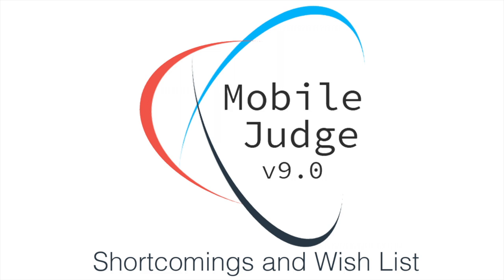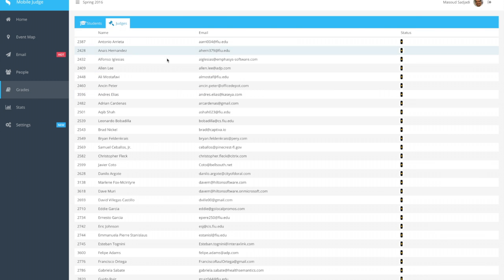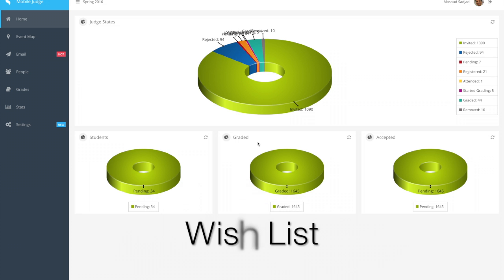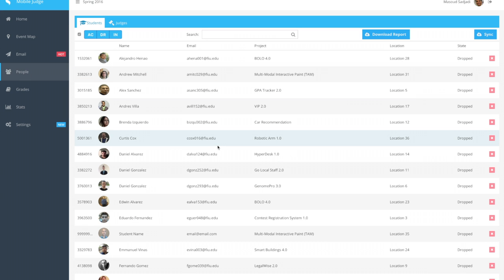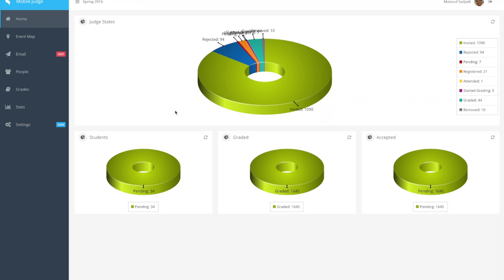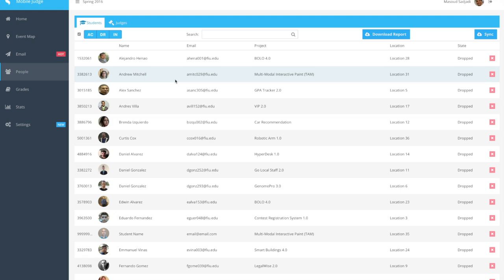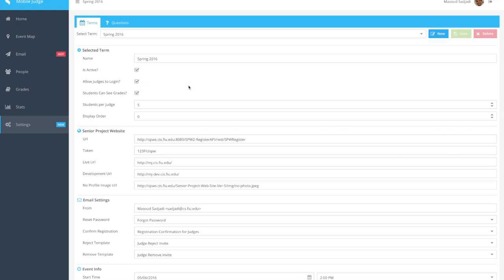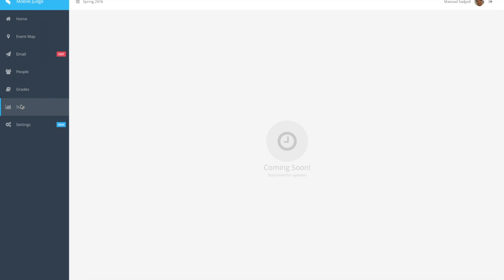FIU SCIS-2017Summer-MobileJudge9-ShortcomingsWishlist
Shortcomings for Mobile Judge 9.0 & Wish List for Mobile Judge 10.0